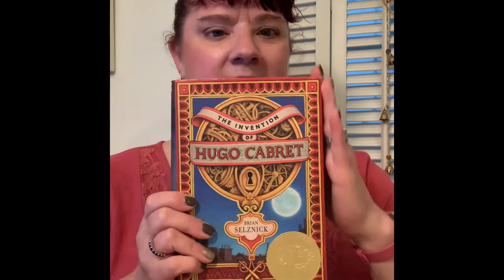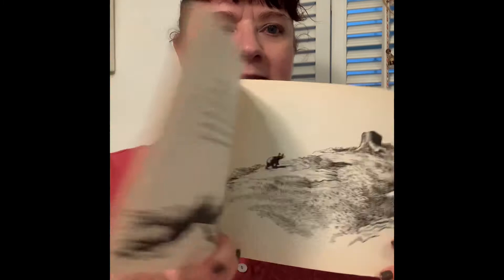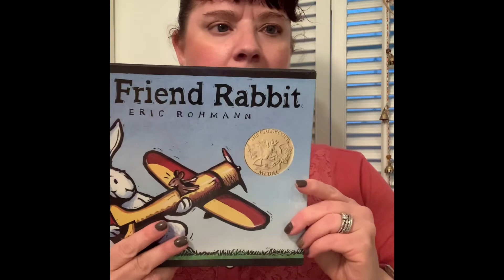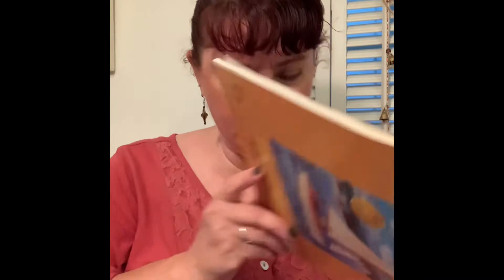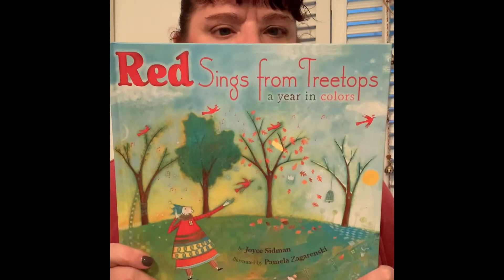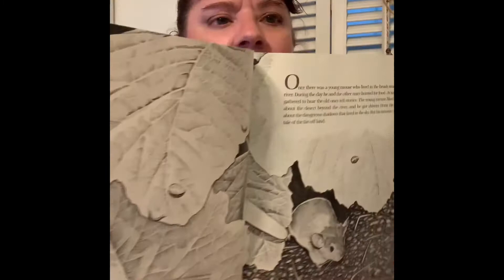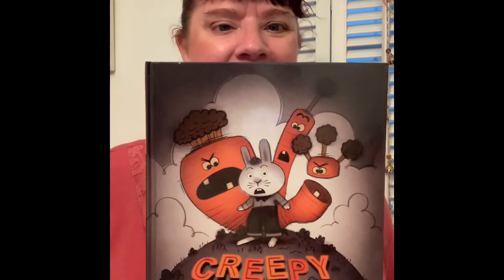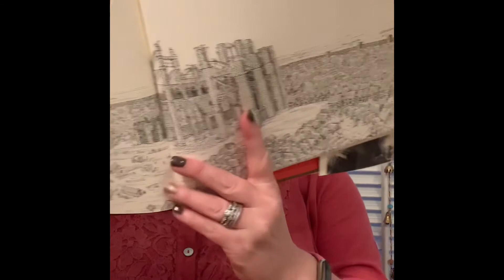My Caldecott Picture Book Collection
In this video, I share my collection of Caldecott award winning books. It’s a growing collection that I am having fun adding to!